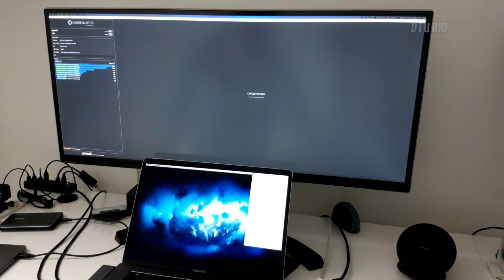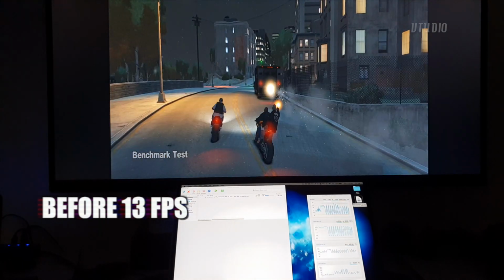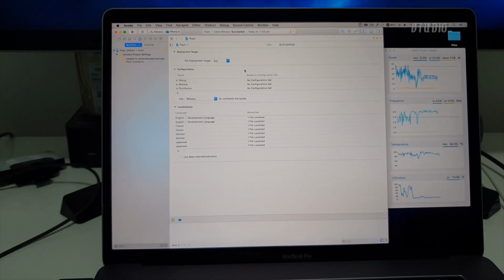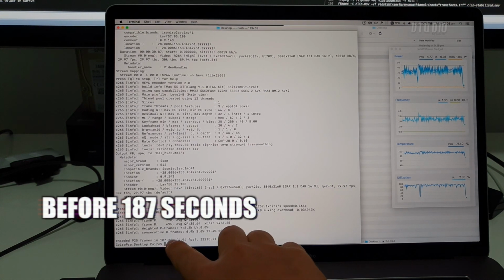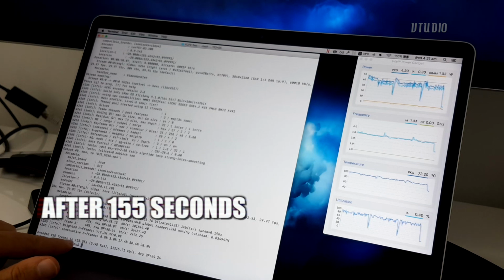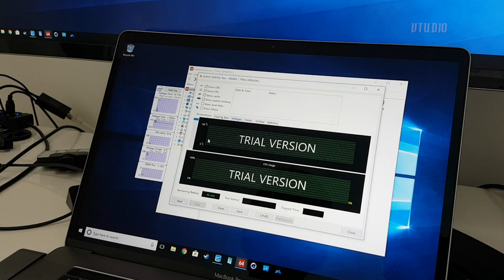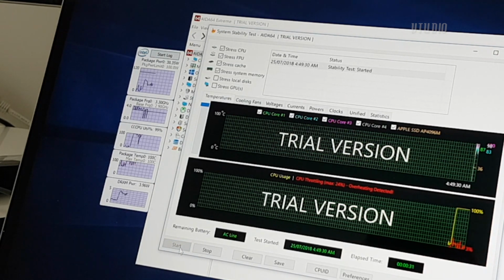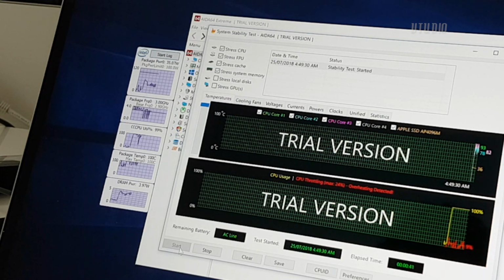No More ThrottleGate?.. i9 MacBook Pro's New Performance 🤓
Alrighty, it looks like everything that used to run fine is still running fine and everything that used to throttle no longer throttles.

*Excluding maybe Windows, that still throttles under a stress test, but I'll go back in and double check shortly, probably needs new Bootcamp drivers.

FFMPEG encode used to throttle and encode in 187 seconds, now it doesn't and encodes in 155 seconds (20% improvement).
Running GTA4 in a Virtual Machine would throttle and hit 13 fps, now it doesn't and runs at 35 fps (269% improvement).

Everything else ran just about the same, including compiling medium sized iOS apps, Final Cut Pro rendering and export, Cinebench and Geekbench.